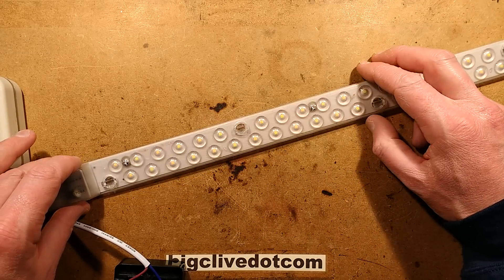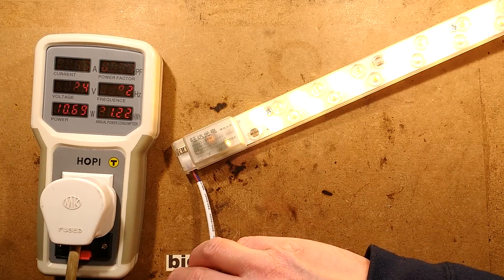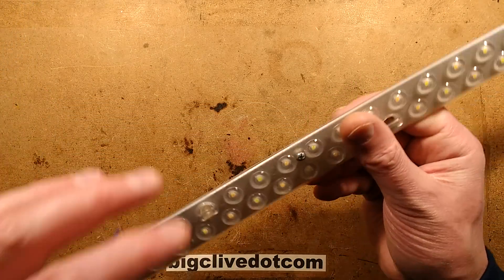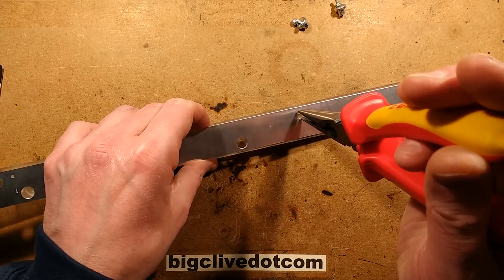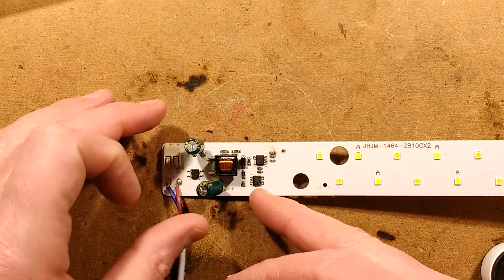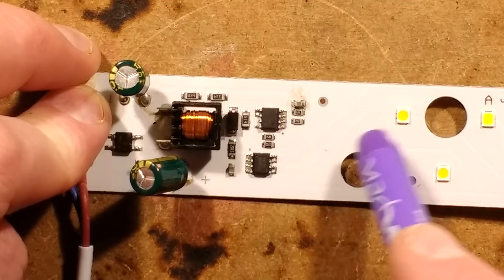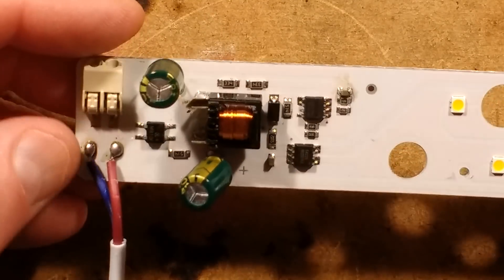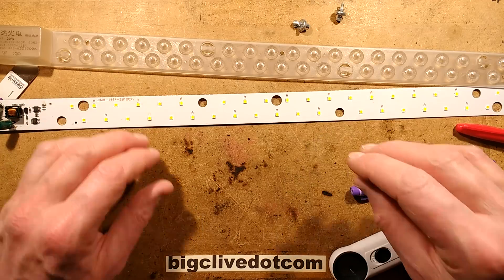Colour temperature selectable LED strip.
This mains powered LED strip (220V) had an interesting surprise in the form of colour temperature selection between cold white, white and warm white.